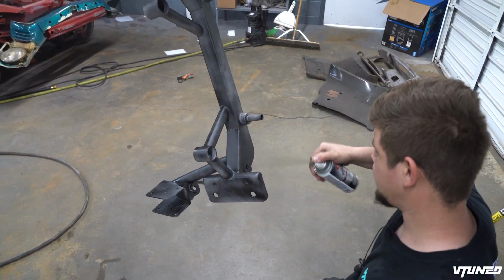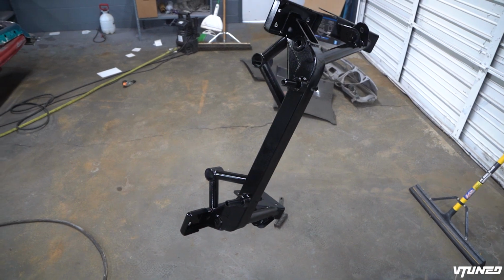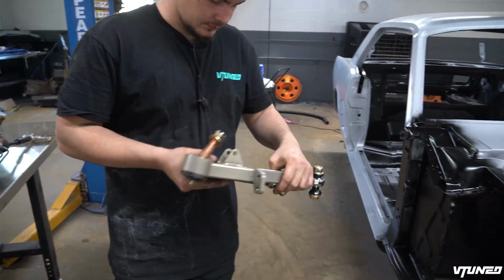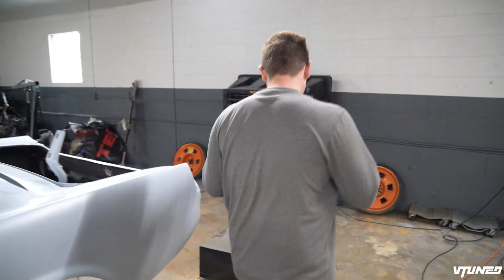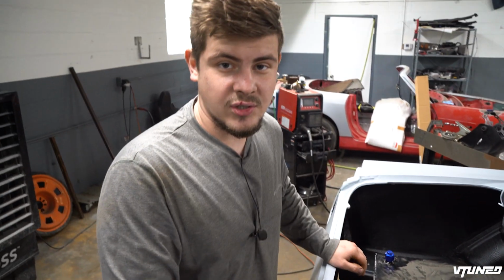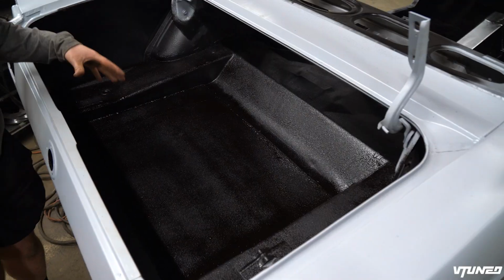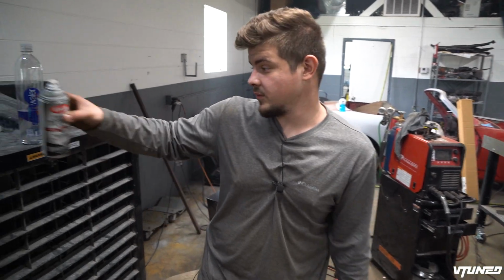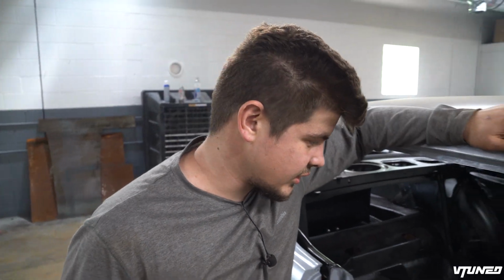Finally Starting To Reassemble The 1965 Ford Mustang (HUGE MILESTONE)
►Hey Guys , In today's video we finally start to reassemble the 1965 for mustang! this is a huge milestone for us ! we came a long way to this point . ENJOY!